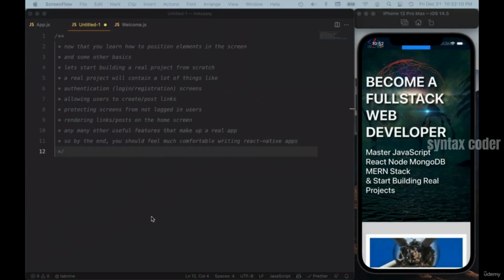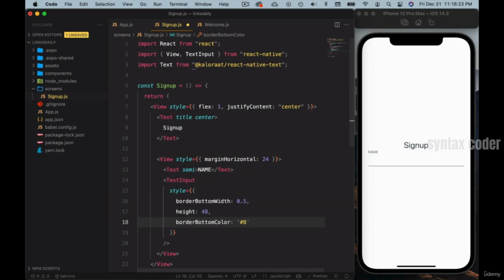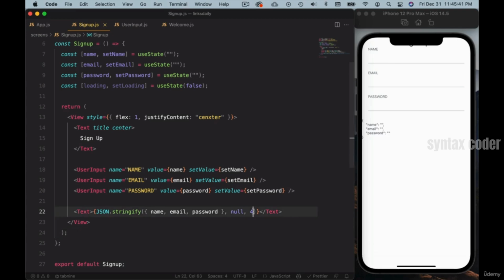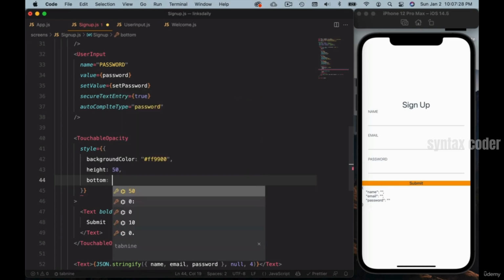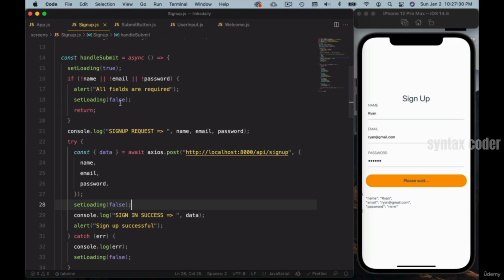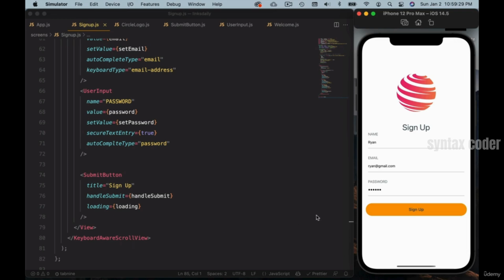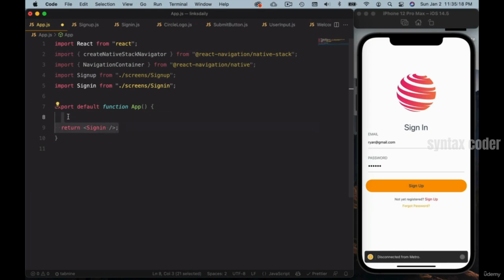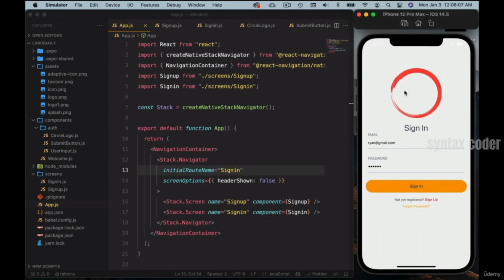Create Sign-In & Sign-Up Pages with React Native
Learn how to create sleek and functional sign-in and sign-up pages using React Native! This tutorial is perfect for beginners and intermediate developers who want to add user authentication features to their mobile apps.

📌 What You'll Learn:
- Creating the Sign-In Page
- Building the Sign-Up Page
- Styling Your Authentication Pages
- Managing User Inputs and Form Validation
- Implementing Navigation Between Pages
- Connecting to an Authentication API